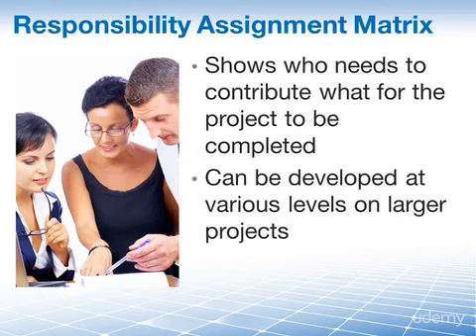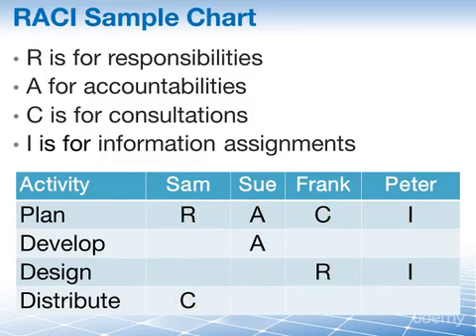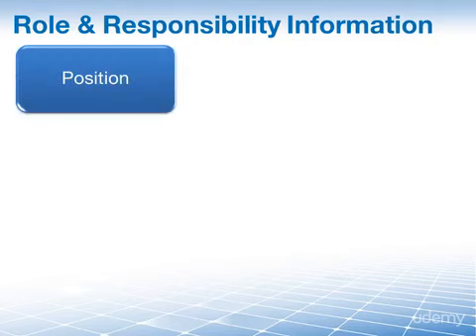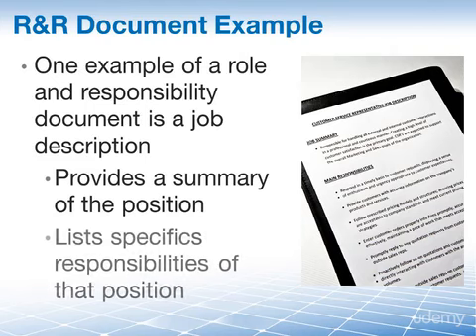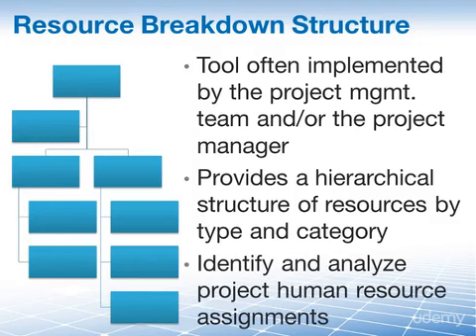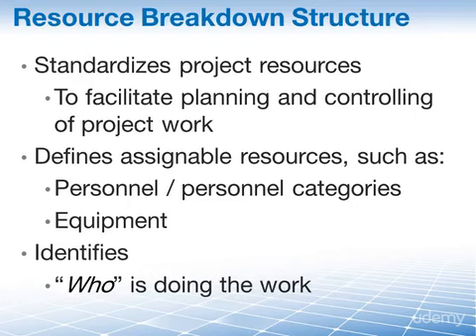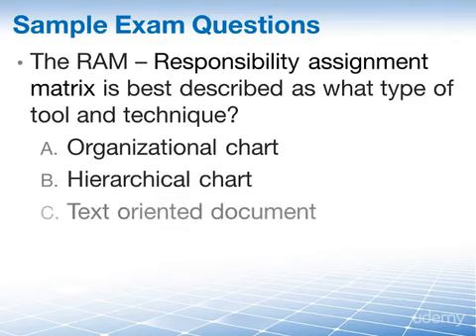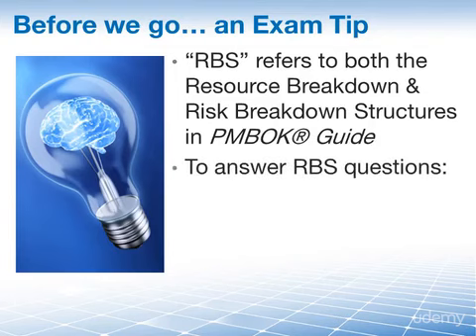019-L01.07 RAM RRRBS - PMP Training Videos - PMBOK - PMP Certification- roles & responsibilities